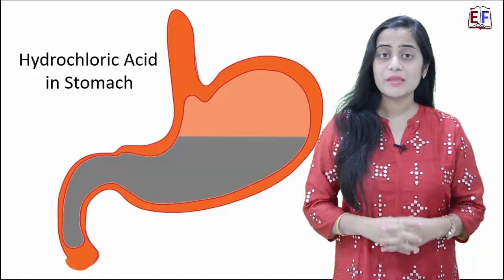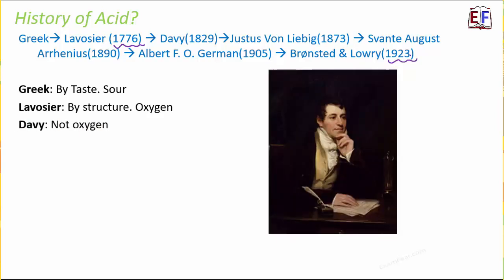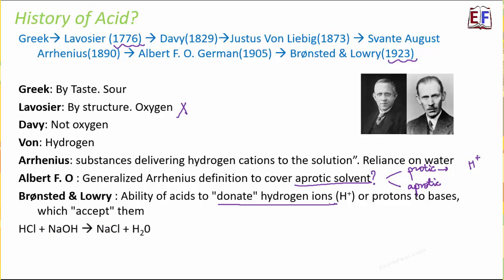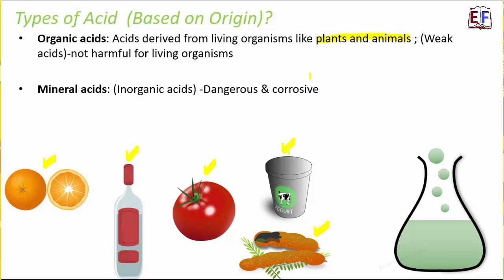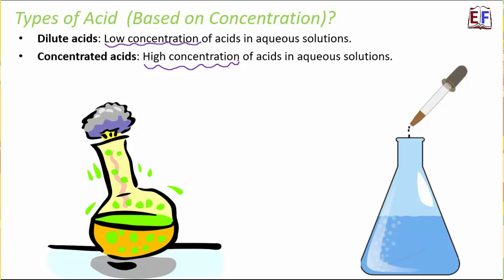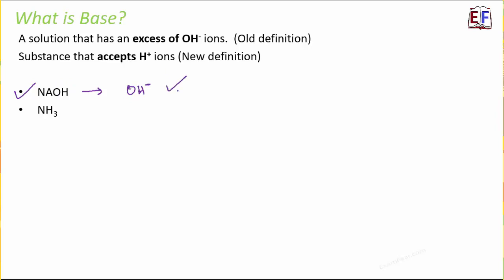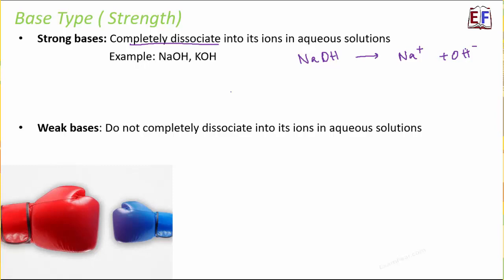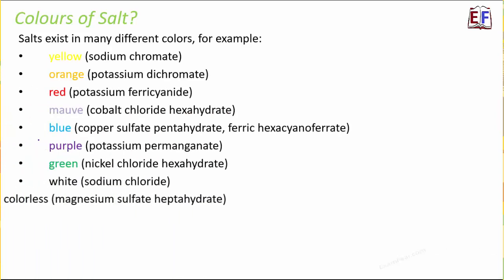Acids, Bases and Salts #1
This video is part of " Acids Bases & Salts " of Class 10 Chemistry. This video talks acids bases salts definition with examples. Acids Bases Salts notes can be created while watching the video.